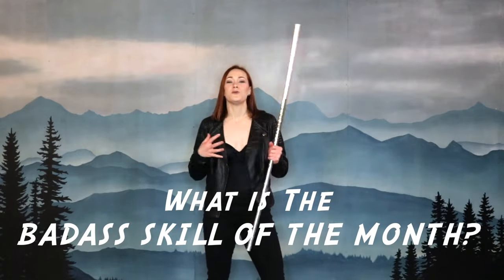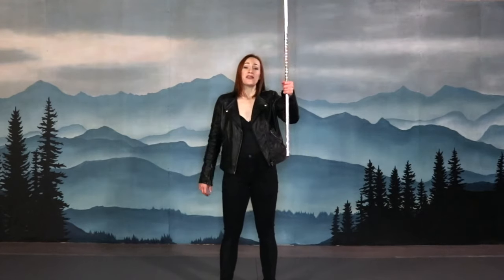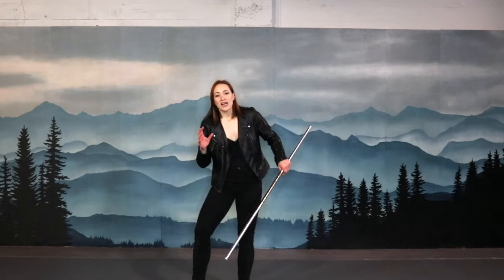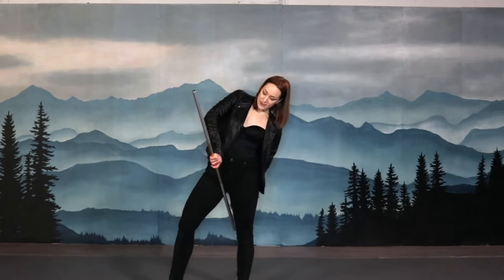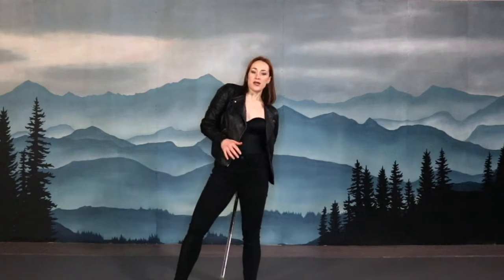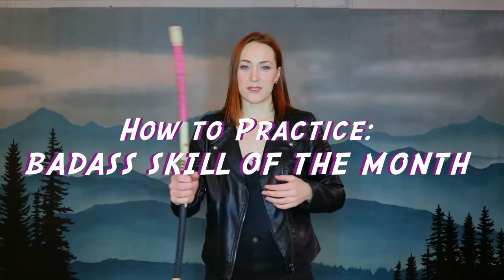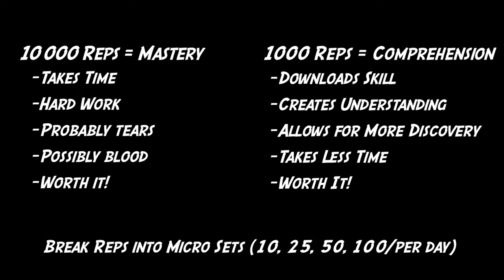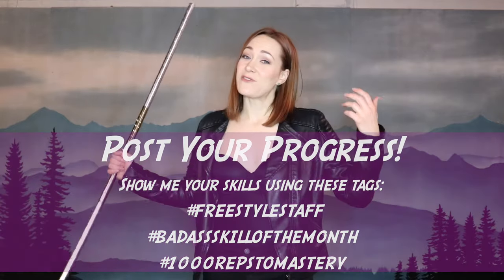Snake Wrap - STAFF SPINNING TUTORIAL (So Sexy!) | Michelle C. Smith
Add this Intermediate Staff Spinning skill into your Freestyle Staff, Martial Arts and/or Prop flow!  It's a little tricky to get into but it's worth the effort because it's SO SEXY! ;)

❤️LOVE THESE VIDEOS?

⚔️Lesson Plans
⚔️Practice Guides

Bo staff skills, Staff Spinning Skills, Staff Spinning Tricks, Michelle C Smith, Tutorials, Badass, Intermediate Tricks, Lightsaber Tricks, Martial Arts, Lightsaber Battle, Tutorial, DIY